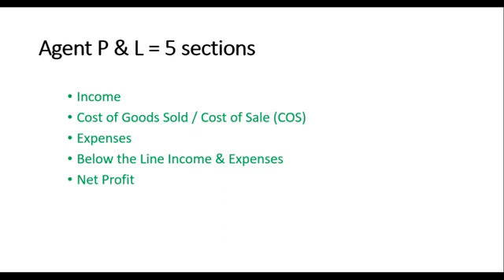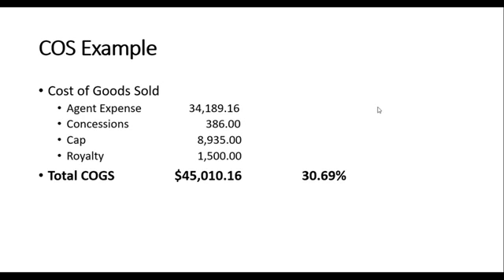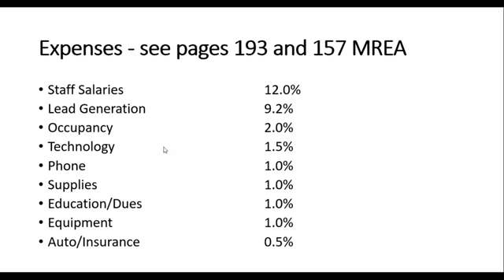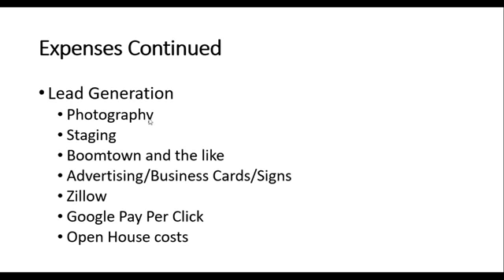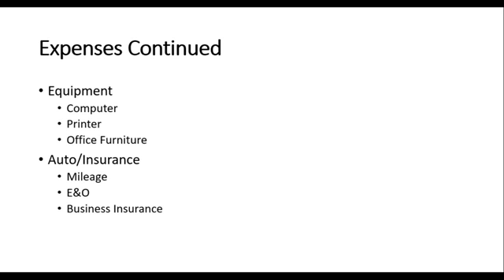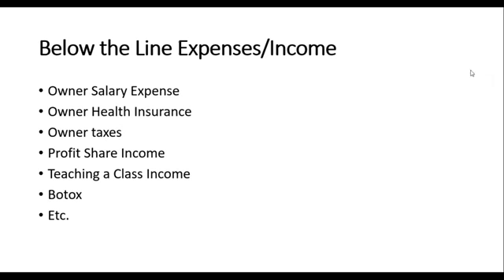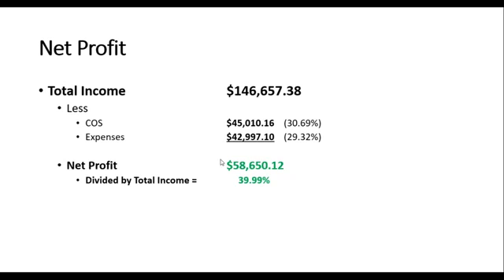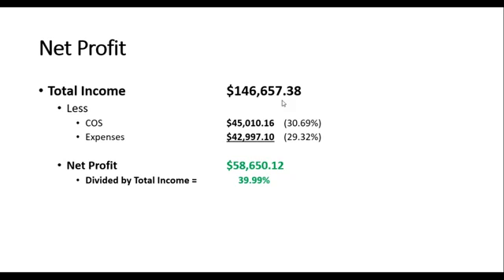Coaching to the P&L